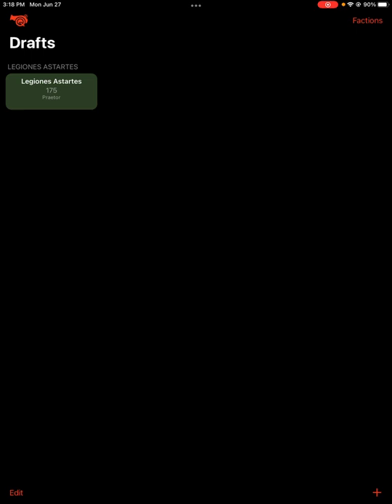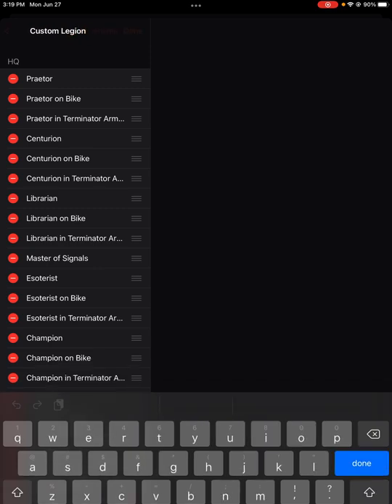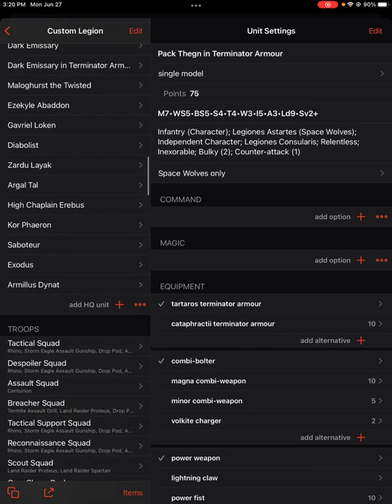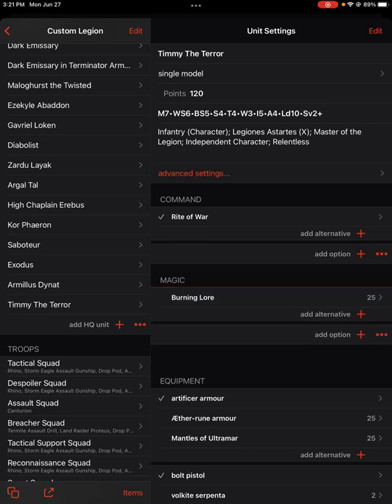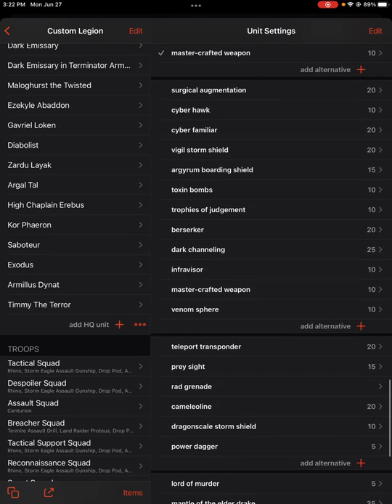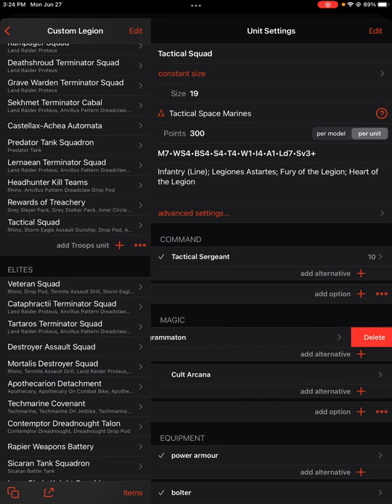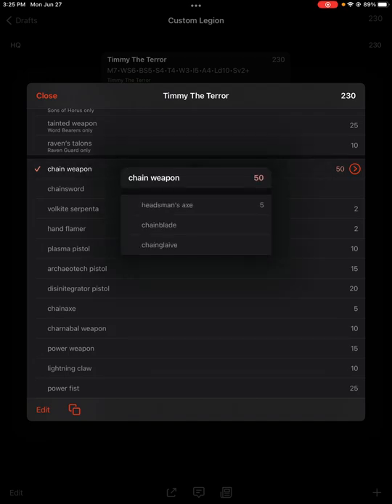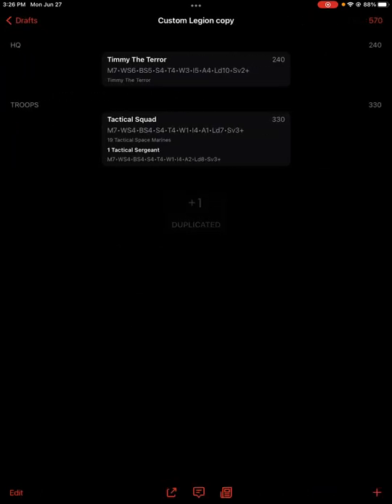Quartermaster Custom Unit Demo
How to copy and customize a unit for use in Quartermaster Army Builder App. This helps with faster list building and keeping things streamlined.